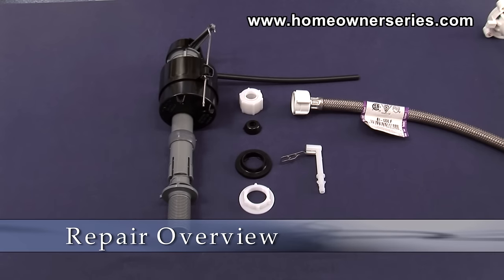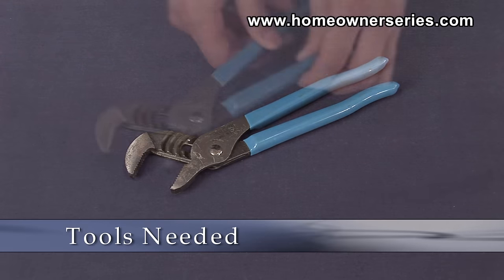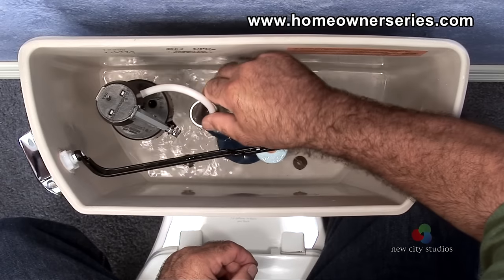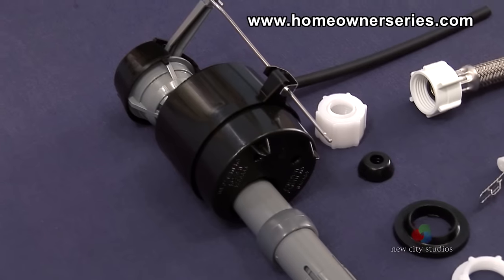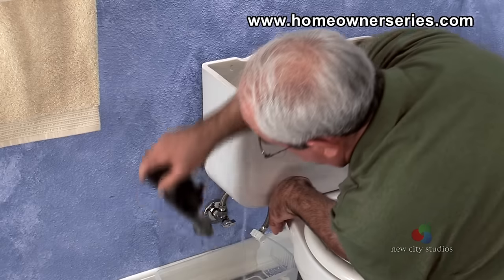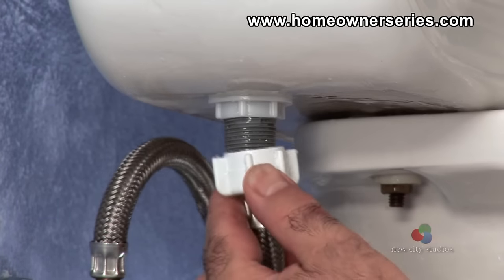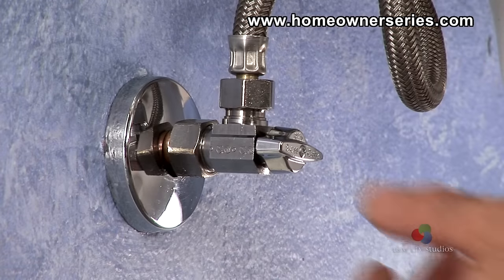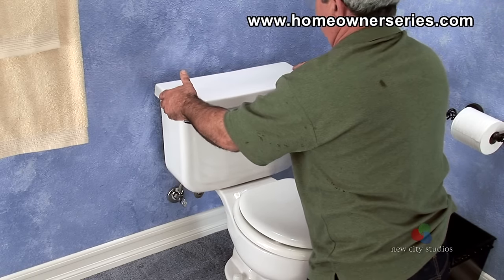How to Fix a Toilet - Fill Valve Replacement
Replacing the Fill Valve

Diagnostic

The Toilet Fill Valve controls the amount of water in the tank of the toilet.  This assembly should be replaced if it begins to not shut off correctly, becomes damaged, or corroded.  To minimize any disruptions in service, it is suggested that the Fill Valve be replaced every five years as part of regular toilet maintenance.

Parts

A new fill valve assembly can be purchased at hardware or plumbing supply stores.  The package should include the Fill valve assembly, refill tube, lock nut and any gaskets.

Tools

The tools needed to replace the Fill Valve are a pair of rib joint pliers, an adjustable open-end wrench, and a small plastic bin.

Replacement

Begin the replacement of the toilet fill valve by removing the tank's lid, turning off the water supply valve, and flushing the toilet.

If the toilet already has an existing Fill Valve, and the base is in good condition, then the fill valve may be quickly replaced by reaching to the base of the fill valve and pulling up the lock ring, removing the refill tub, and sliding the Fill Valve off of its base.  The new Fill Valve is installed by simply removing the base that came with it and sliding it onto the existing base in the toilet.  Reach behind the Fill Valve and snap the lock ring down into place.  Then attach the refill tube to the overflow tube and adjust the new fill valve for optimal water level.

If the Fill Valve base in the toilet is not in good condition, then the entire unit will need to be replaced as follows.

With the tank empty, position a plastic bin to collect water under the water supply hose and unscrew the hose from the base of the tank, having any water drain into the plastic bin below.  Now with an adjustable open-end wrench, or rib joint pliers, unscrew the lock nut located on the shank of the fill valve.  With the nut removed the entire assembly can be pulled out of the tank.  The old assembly should be placed into the plastic bin as it may continue to drain water.

With the old assembly removed, take the new unit and adjust the height to best suit the height of the tank and overflow tube, usually around 1-inch below the tank's edge.  Insert the threaded end into the hole where the previous assembly was removed.  Position the new assembly and thread the lock nut by hand securing the tube upright.

Once hand tight, secure the nut a quarter turn further with the rib joint pliers to insure a watertight seal.  Now re-attach the water supply hose to the fill valve's shank.  Place the fill valve's refill hose into the overflow tube.  The refill hose must not extend below the tank's water line or water will constantly siphon from the tank.

Most fill valve kits should include a metal clip or angle adaptor that, when installed, will prevent the refill tube from going below the water line.  Once in place, turn on the water-supply valve and the tank will begin to fill.  Make any adjustments to the water level by sliding the adjustment clip, located on the fill valve, to change the height of the float-cup.  The tank's water level is best at about 1-inch below the top of the overflow tube located in the center of the toilet.  Inspect the new connections to make sure that they are not leaking water, and flush the toilet to test the toilet's function.  Once in order, replace the tank's lid to complete the project.